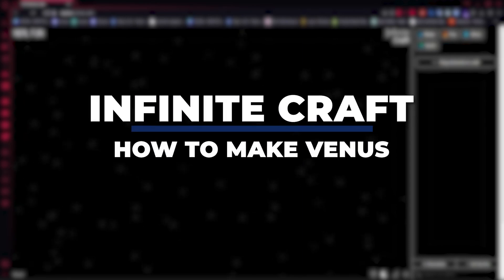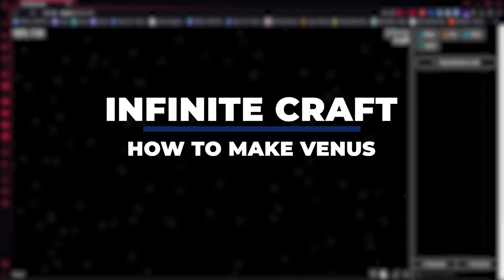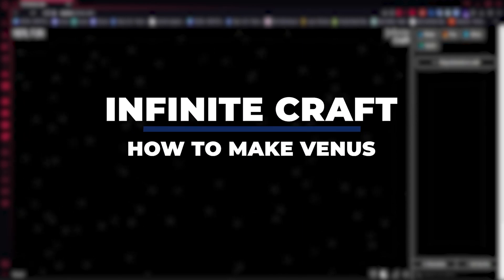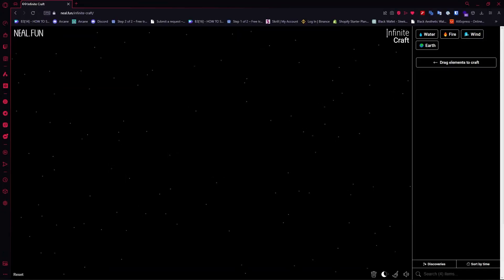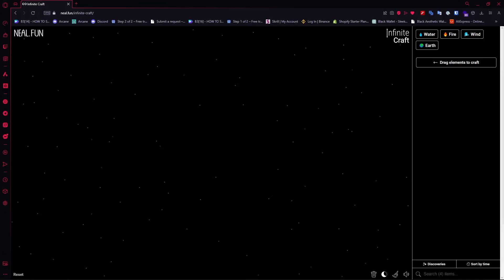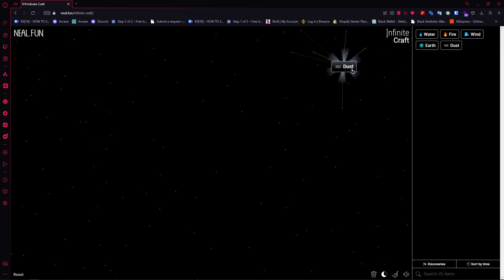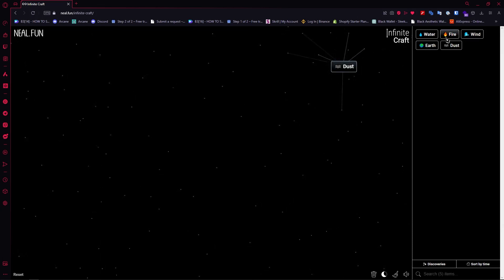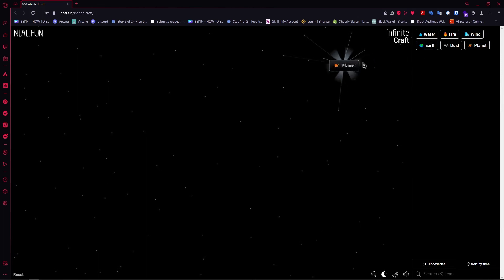How To Make VENUS In Infinite Craft (2025) FASTEST METHOD